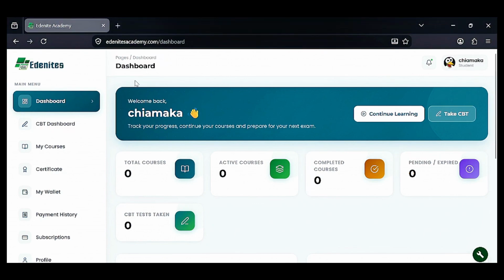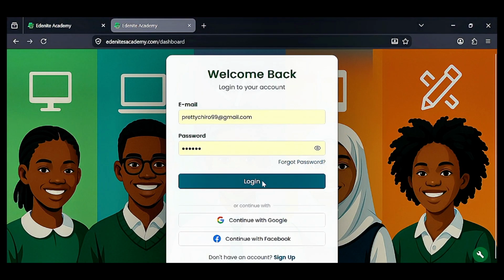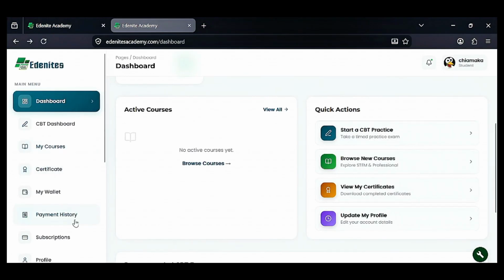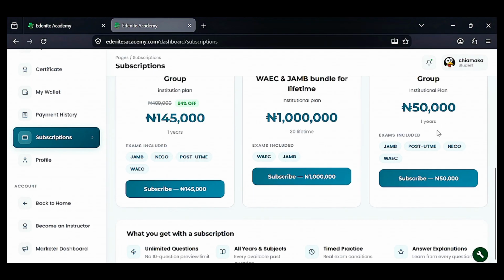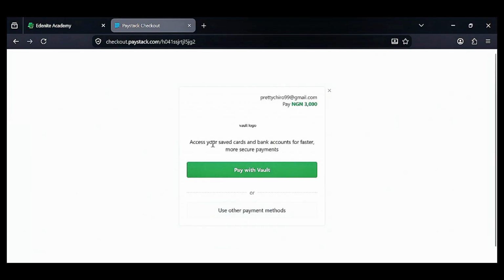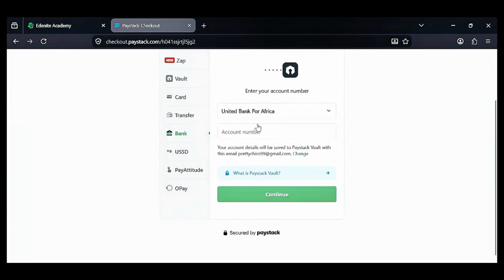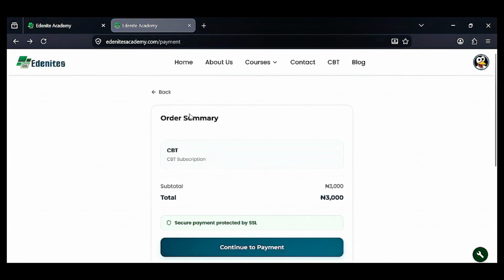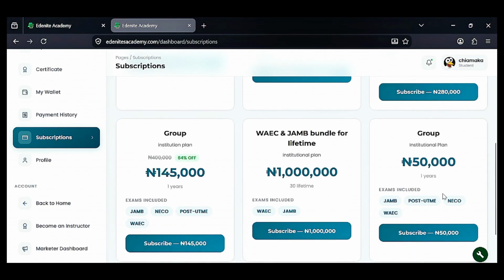subscription to Edenites Academy Platform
Key Sections Covered in the Video

Platform Navigation & Login: The presenter shows the user dashboard, demonstrates logging out and logging back into an account, and briefly navigates the course catalog.

Subscription Plans & Pricing: The presenter details the available CBT subscription tiers:

Individual Plans: ₦3,000 for 30 days or ₦10,000 for 1 year (access to WAEC, JAMB, NECO, and Post-UTME questions).

Group / Institutional Plans: ₦50,000 (20 students / 1 year), ₦145,000 (100 students / 1 year), ₦280,000 (300 students / 1 year), and a ₦1,000,000 Lifetime Bundle (up to 500 students).

Checkout & Payment Demonstration: The presenter initiates a checkout for the ₦3,000 plan to display various payment methods, including Card, Bank Transfer, USSD, PayAttitude, and OPay.